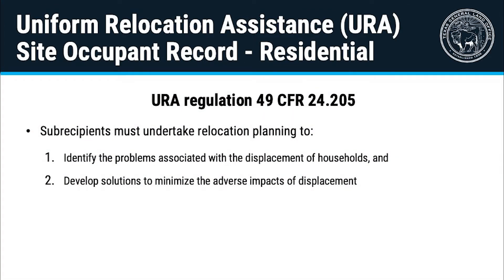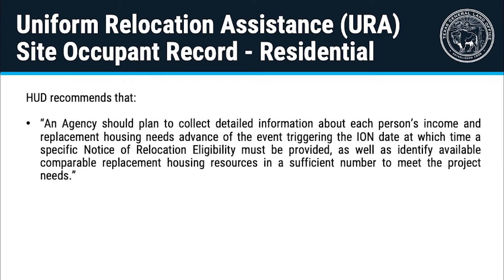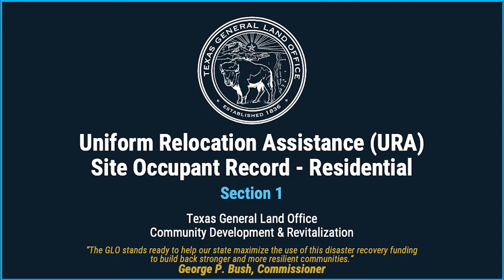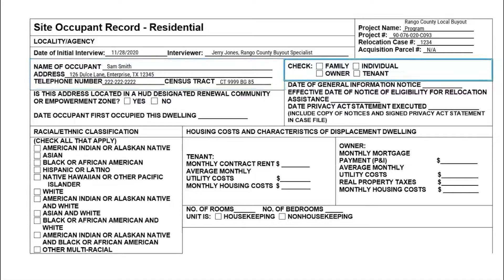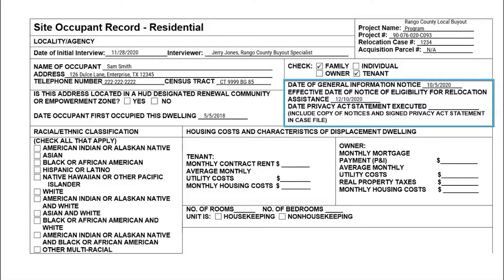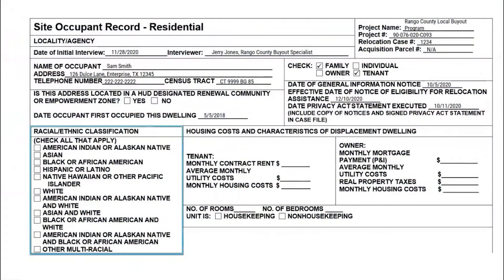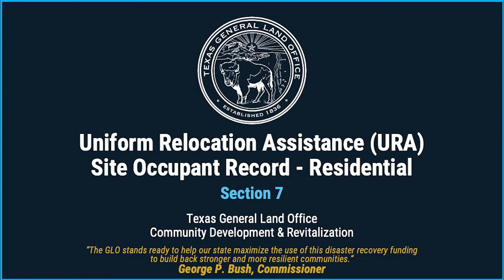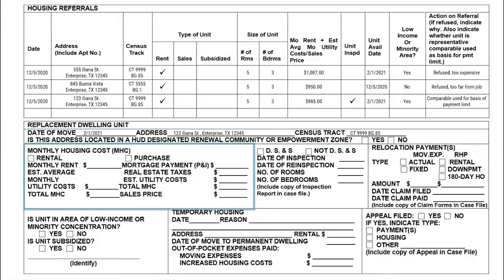URA Site Occupant Record - Residential (Tenant)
Program forms and instructional videos can be found on the Local Buyout and Acquisition Program Resource Page located at the following